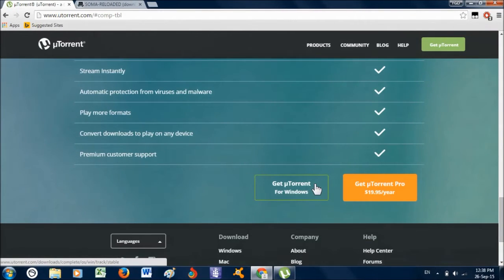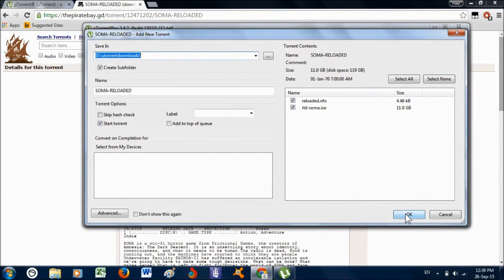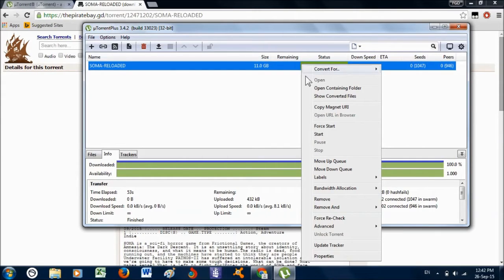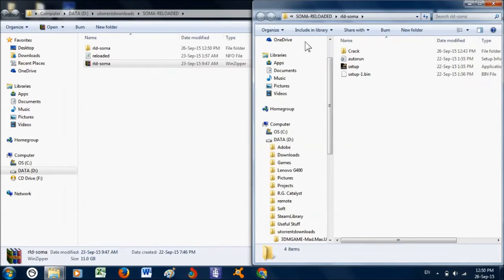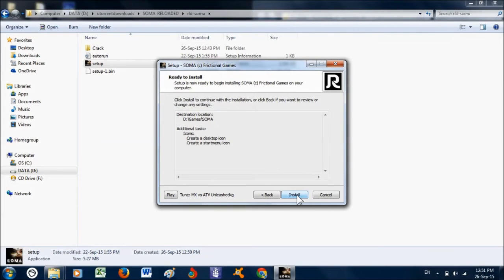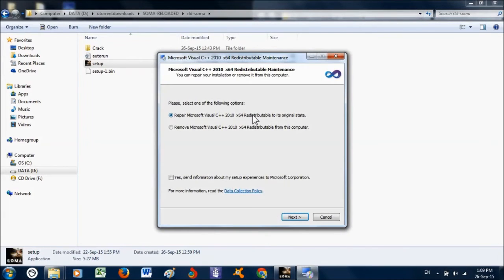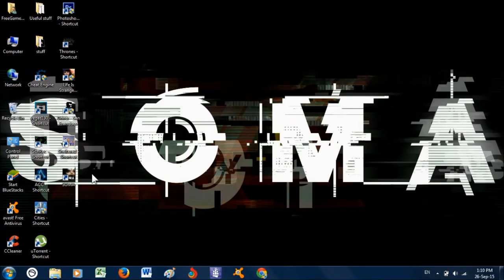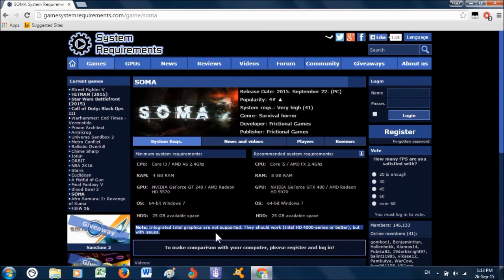How to get SOMA for free on PC [Voice Tutorial]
Minimum system requirements:
CPU: Core i3 / AMD A6 2.4Ghz
RAM:
4 GB RAM
GPU: NVIDIA GeForce GT 240 / AMD Radeon HD 5570
OS:64-bit Windows 7
HDD: 25 GB available space
Note: Integrated Intel graphics are not supported. They should work (Intel HD 4000-series or better), but with issues.